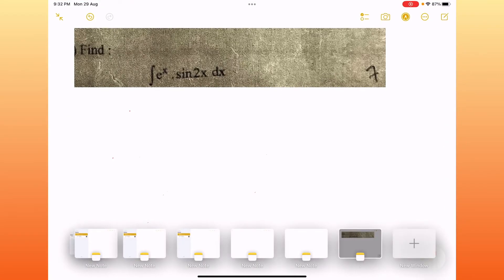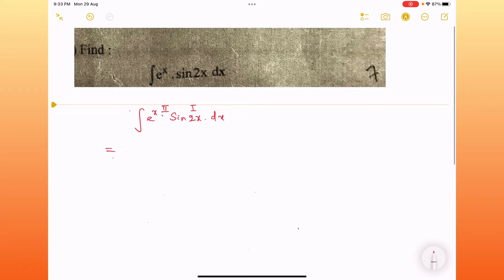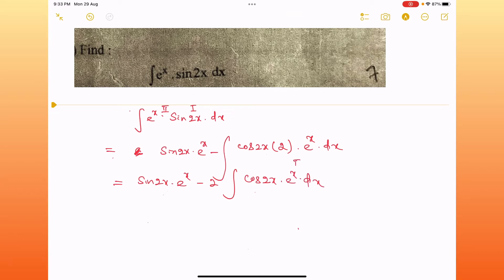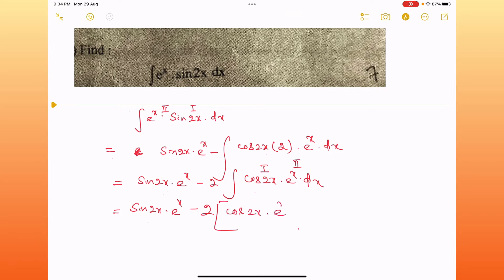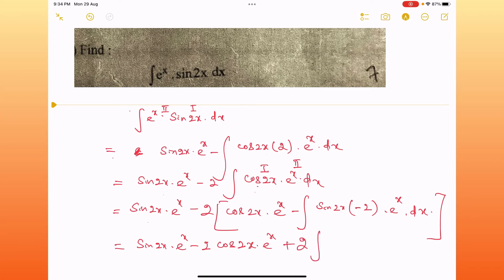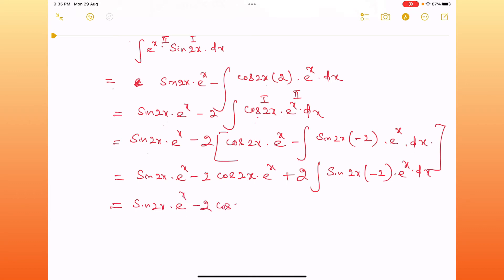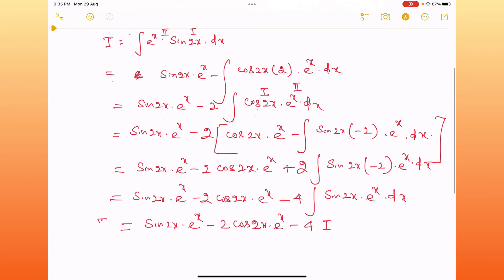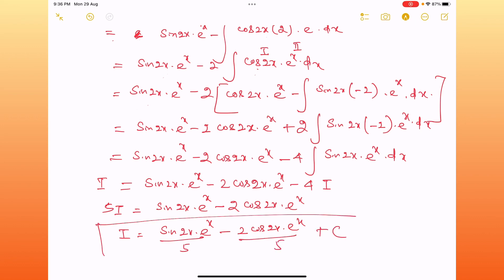Integration of e^x.sin2x.dx